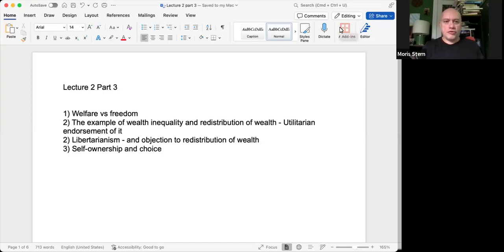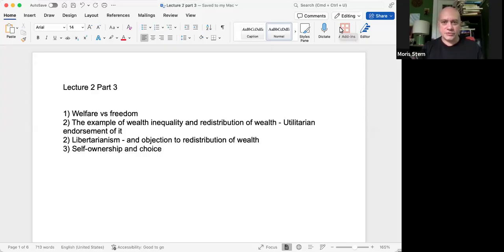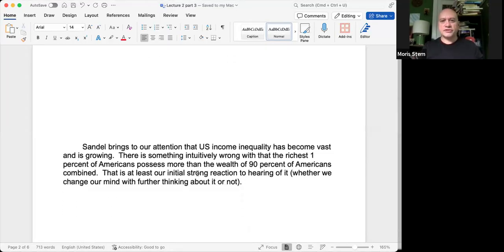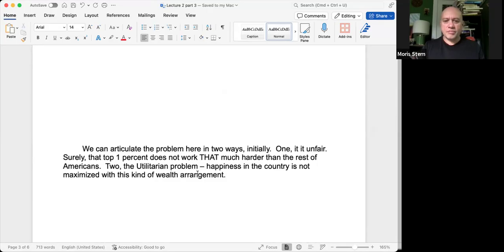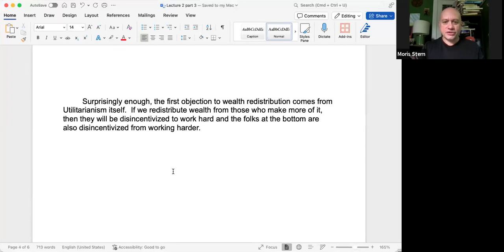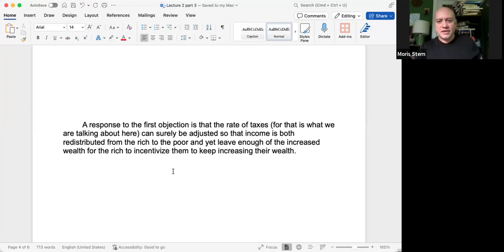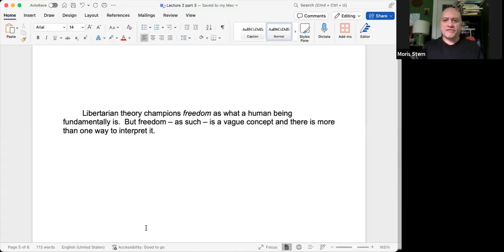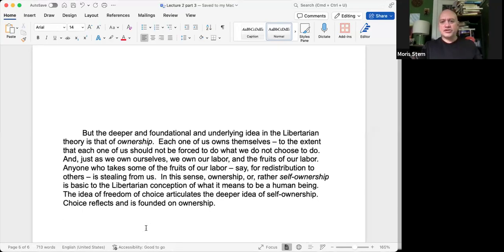Sandel Video Lecture - Chapter 3 Part 1